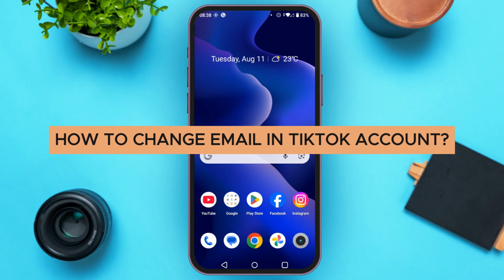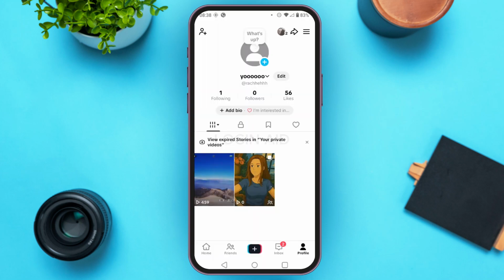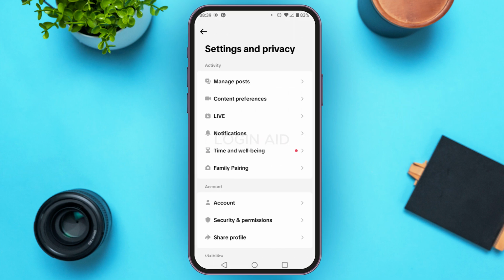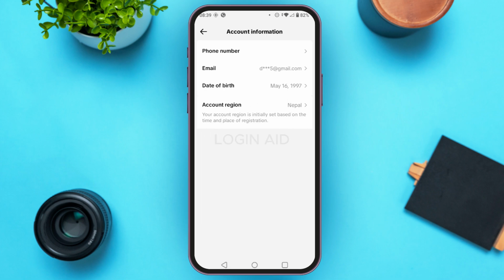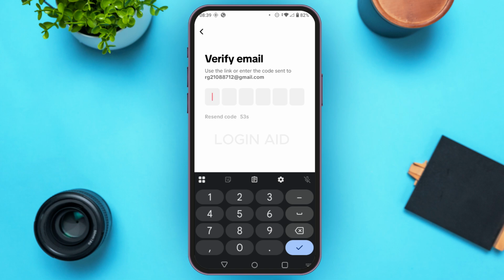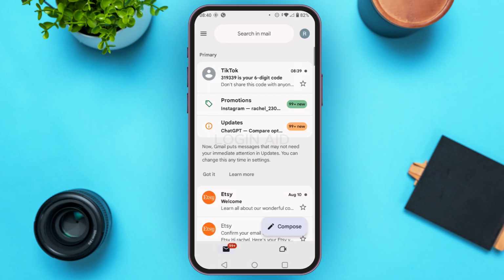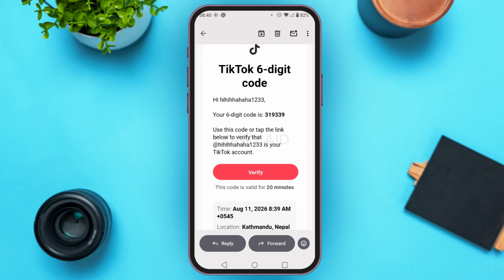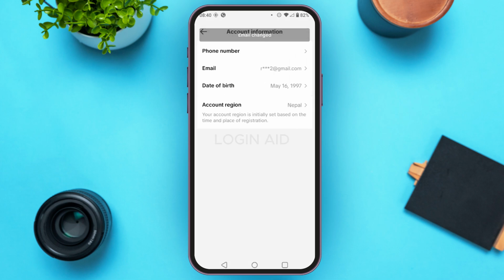How To Change Email In TikTok Account | Update Your TikTok Email 2026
Need to update the email linked to your TikTok account?

Topics covered:

- Change email in TikTok account
- Replace old email with a new email
- Find TikTok account email settings